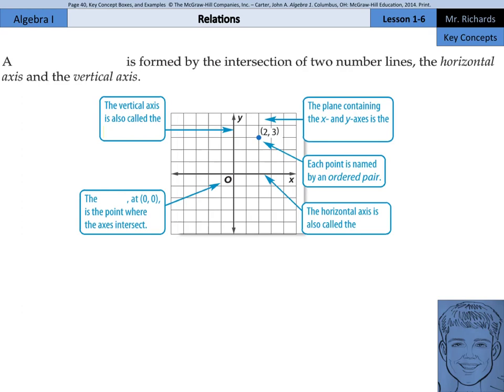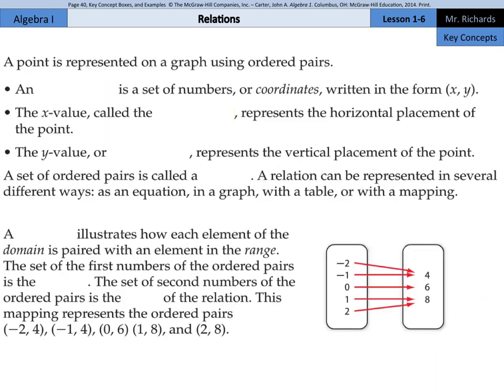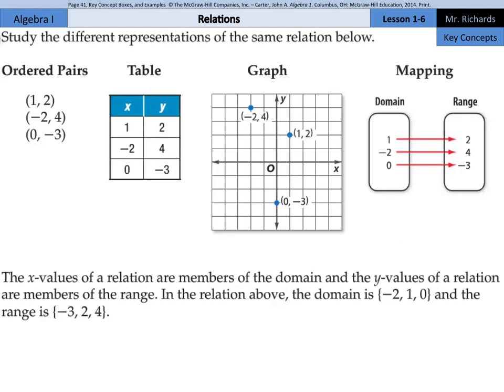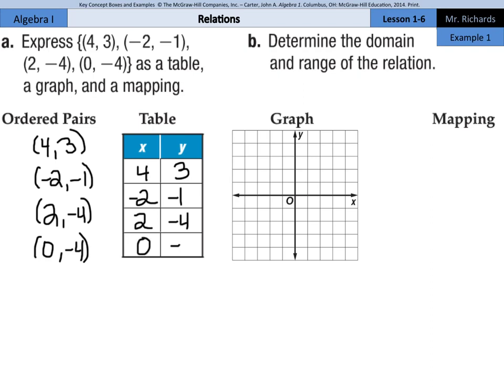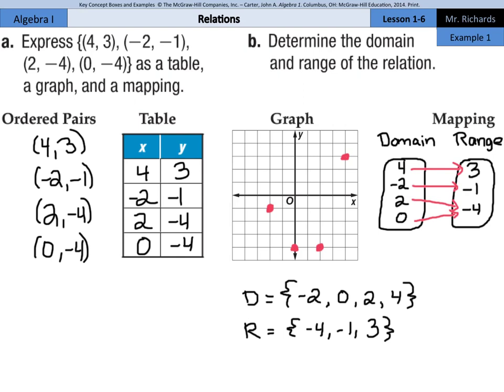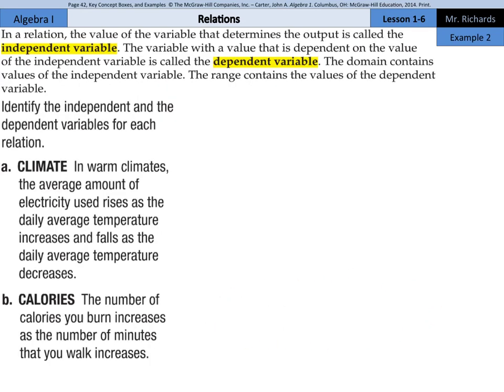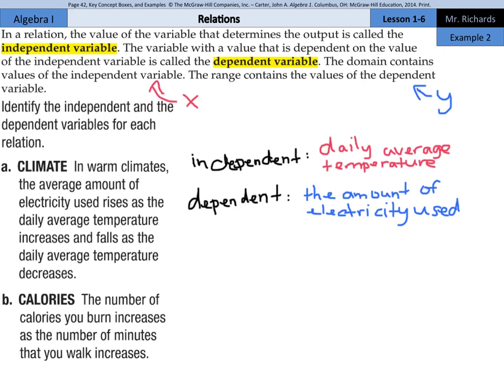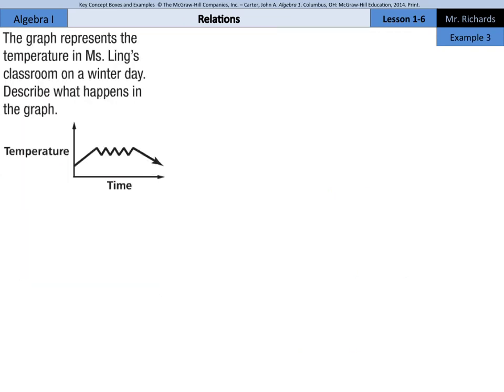Relations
1.6 - Relations (Algebra I)

Sources of examples/illustrations/pages:
8-4/Algebra I: Key Concept Boxes and Examples  © The McGraw-Hill Companies, Inc. – Carter, John A. Algebra 1. Columbus, OH: McGraw-Hill Education, 2014. Print.

8-3/Course 3 Math: Book Pages and Examples © The McGraw-Hill Companies, Inc. – Glencoe Math Course 3

7-4/Pre-Algebra: Key Concept Boxes, Diagrams, and Examples  © The McGraw-Hill Companies, Inc. – Carter, John A. Glencoe Math Accelerated. Columbus, OH: McGraw-Hill Education, 2014. Print.

7-3/Course 2: Book Pages and Examples © The McGraw-Hill Companies, Inc. – Glencoe Math Course 2